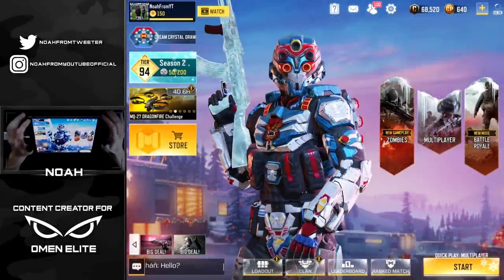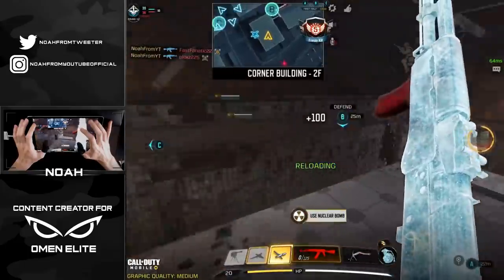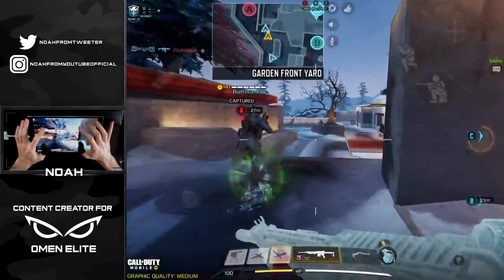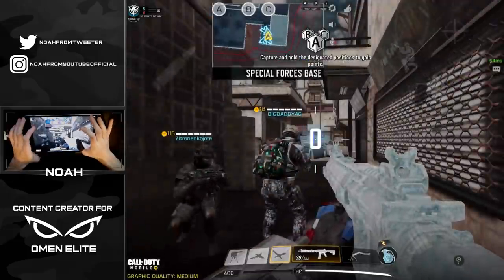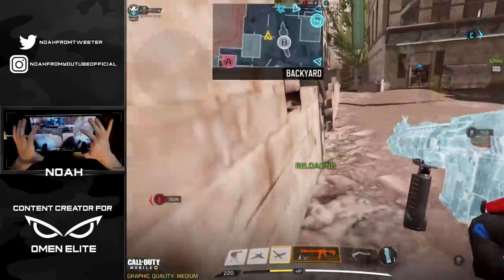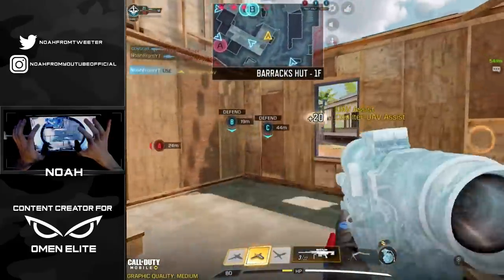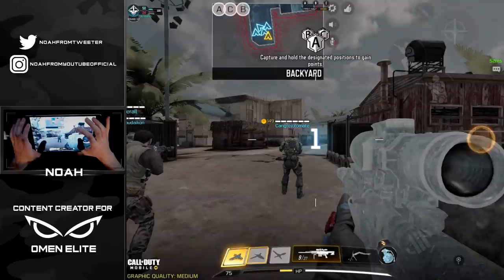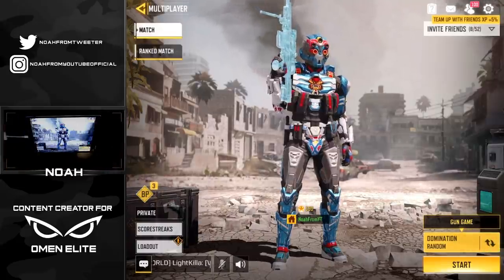I Used Every Glacier Weapon in the Game to Drop Nukes!